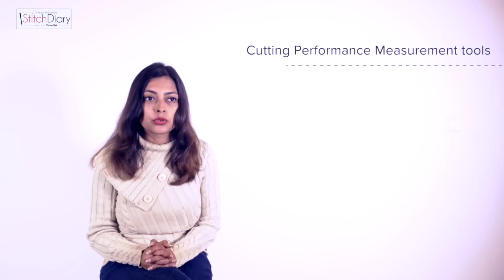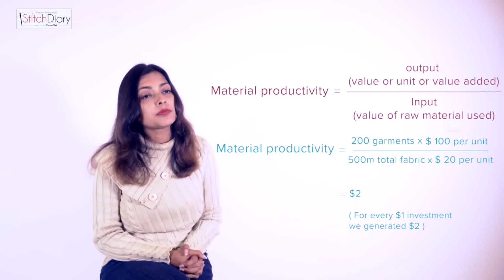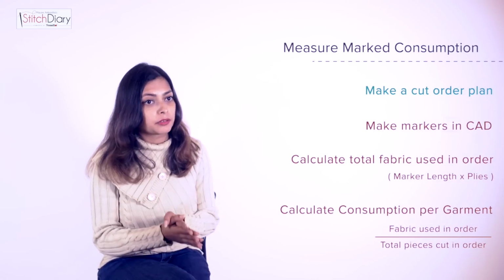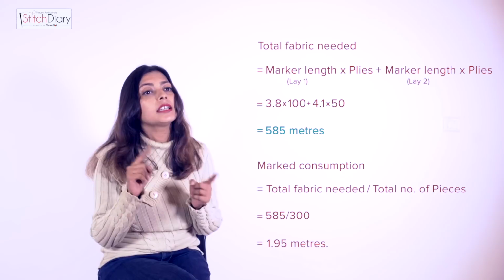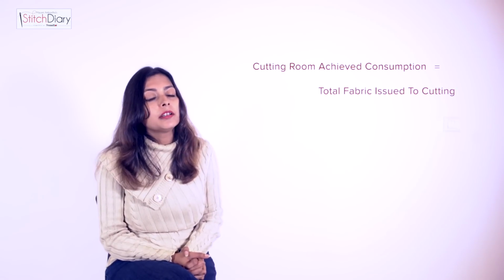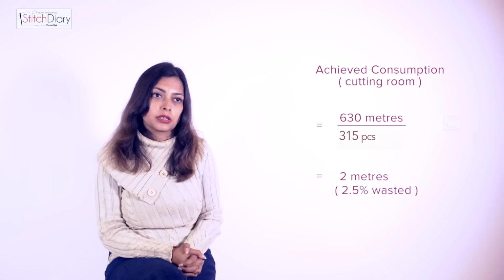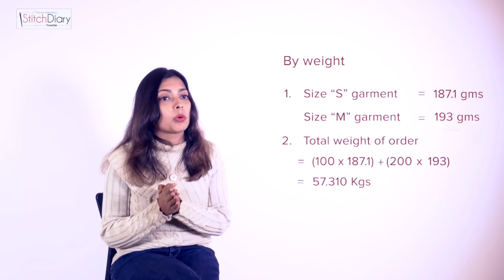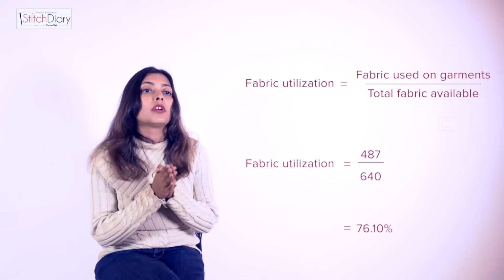Performance Measurement Tool: Cutting Room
Learn about simple performance measurement tools of a very crucial department in the apparel industry- Cutting Room